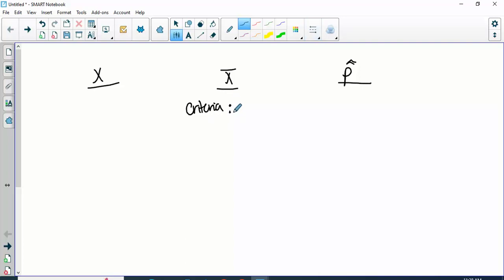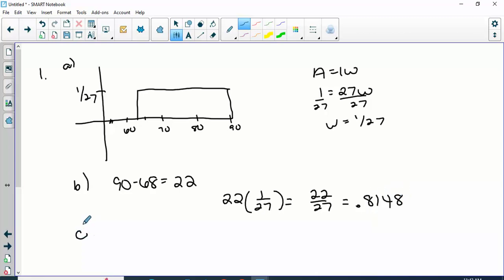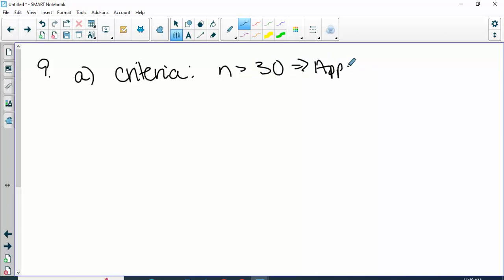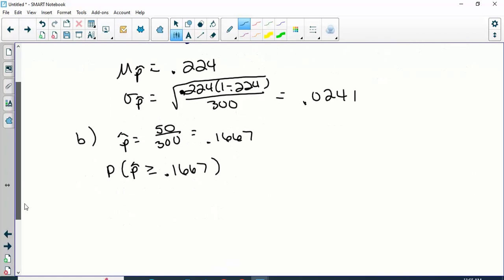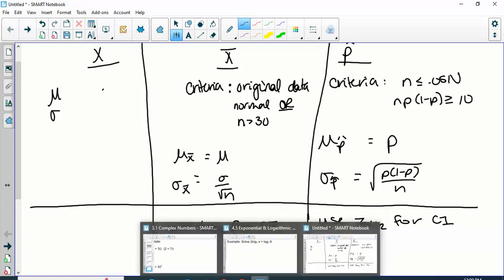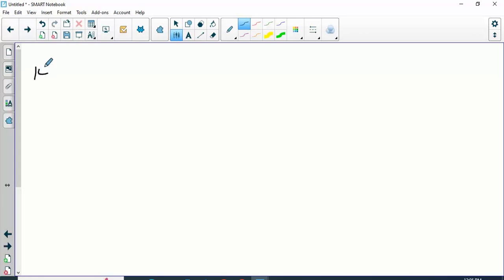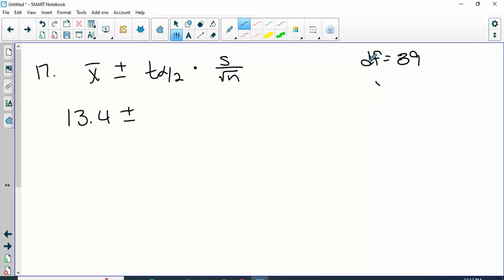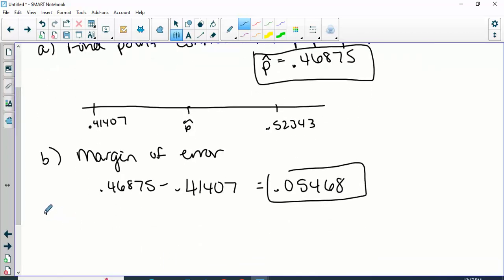Unit 4 Nov 13